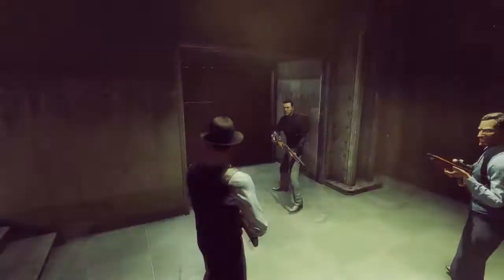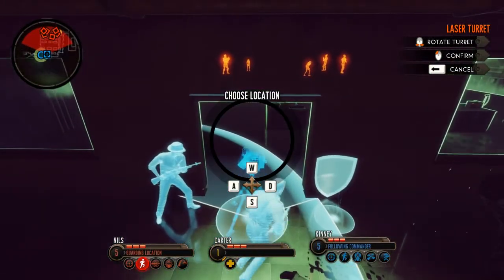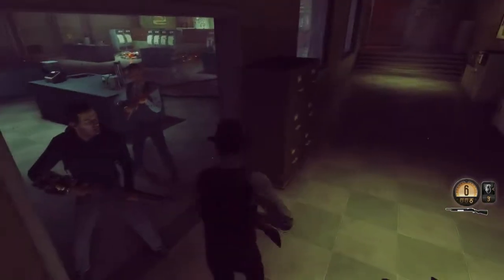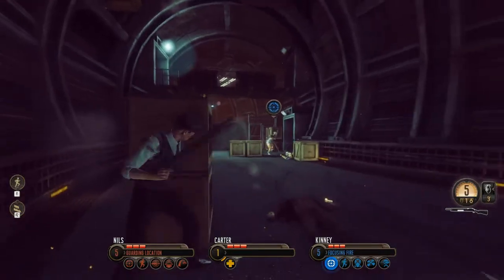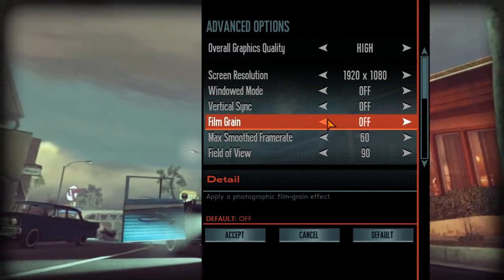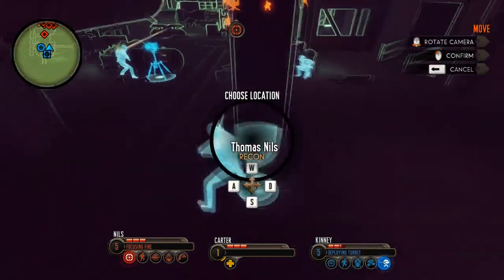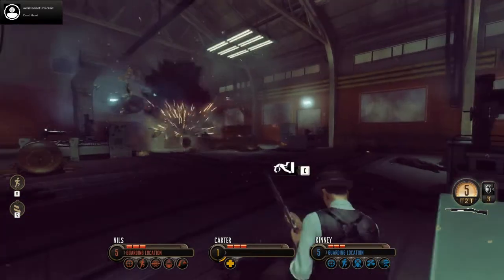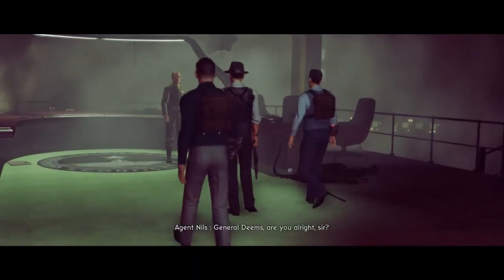[Part 2] Let's Play The Bureau: XCOM Declassified - Deep Treason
Agent Carter and his comrades are headed to the War Room to rescue the brass, but are met with an unfortunate discovery.